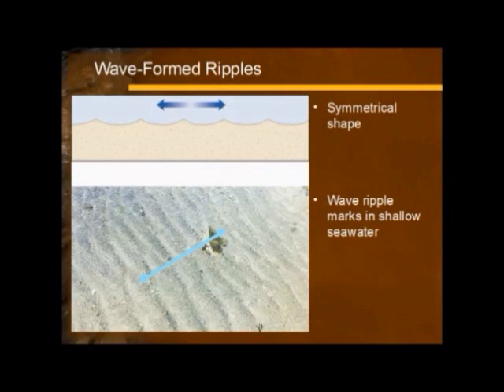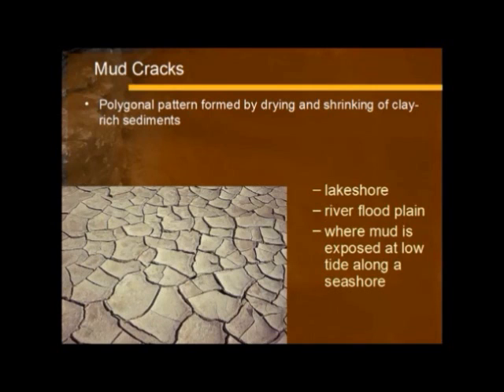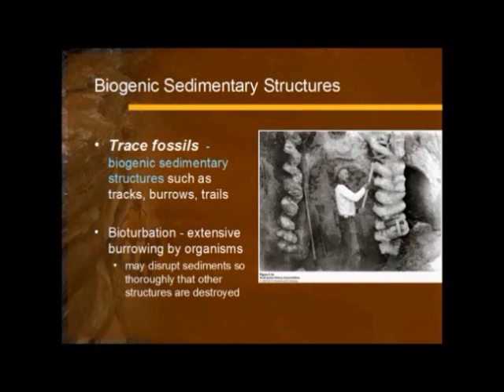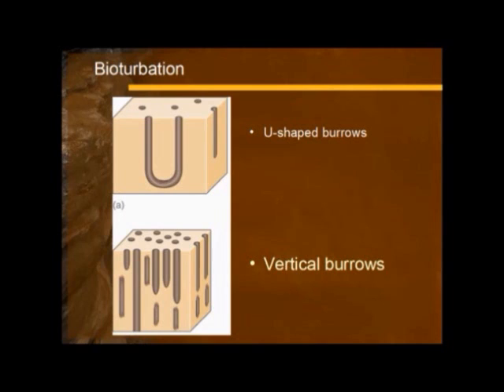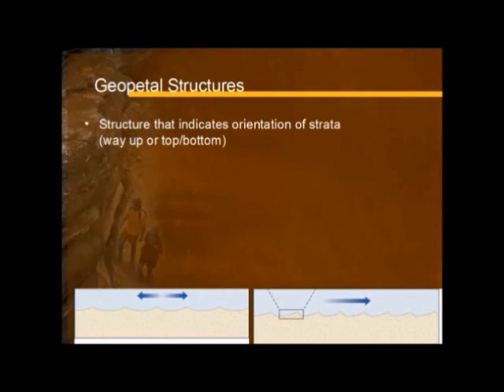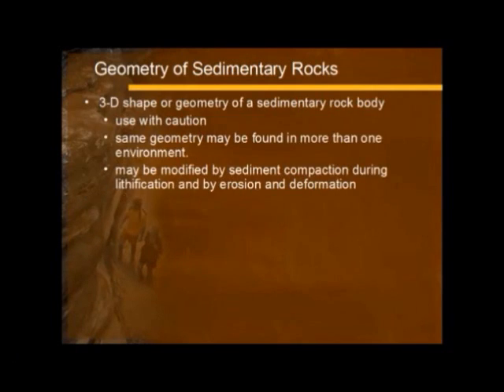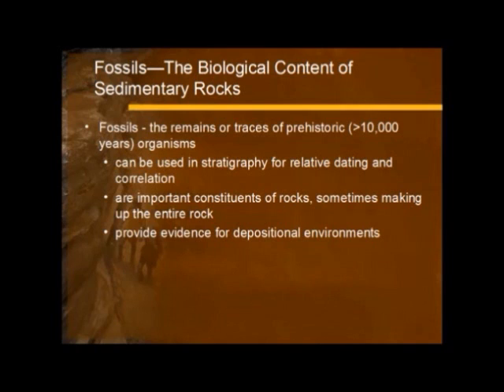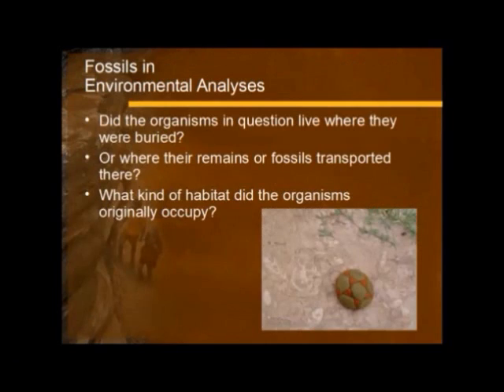SedStructuresPt2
The second and final part of the sedimentary structures lecture.